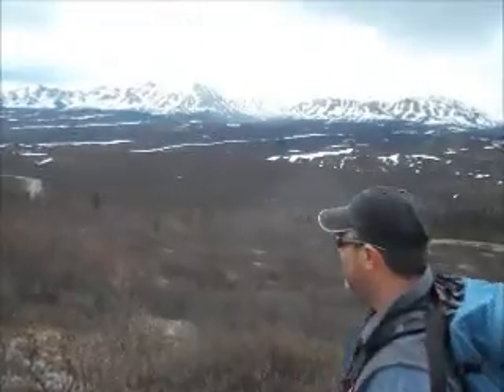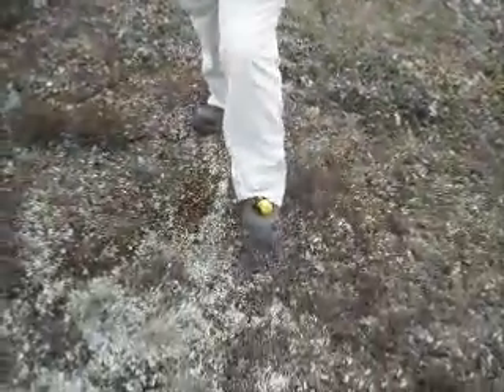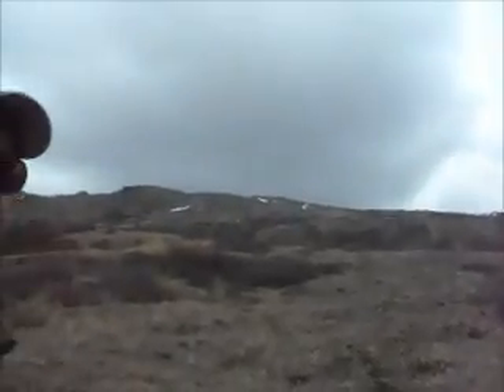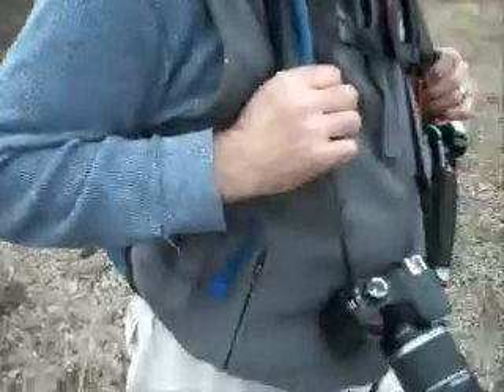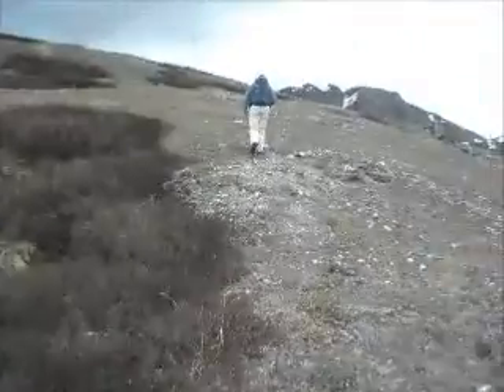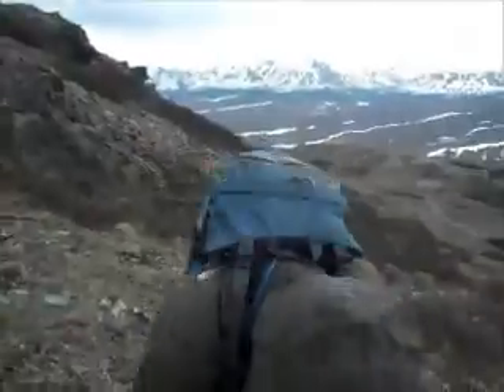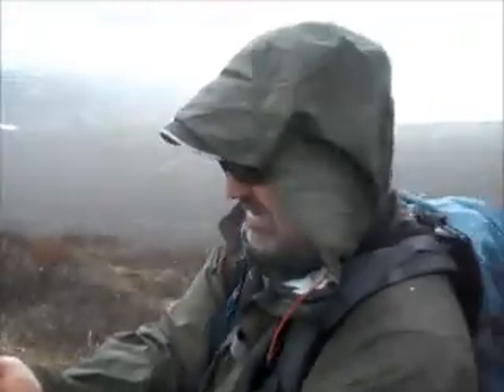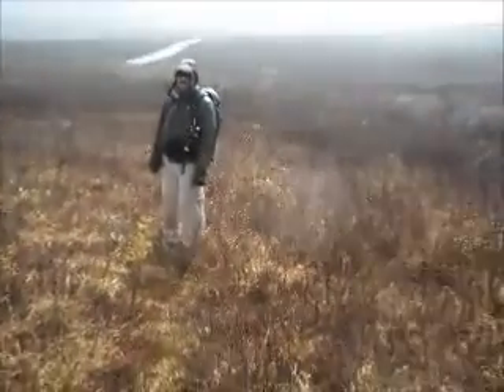Mt. Margaret Movie.wmv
Mike and Kristie endure harsh weather (not) and unforseeable circumstances to get to the top of Mt. Marget!